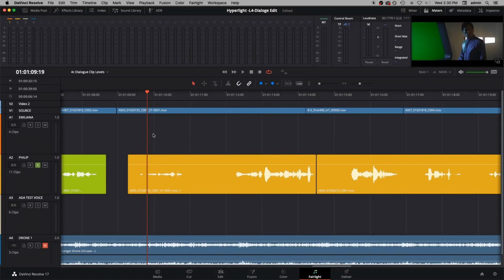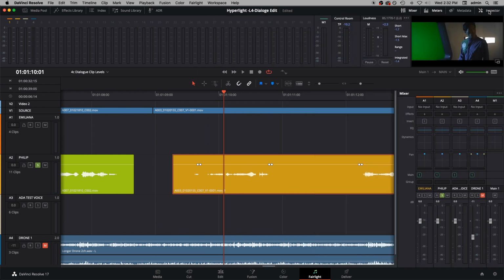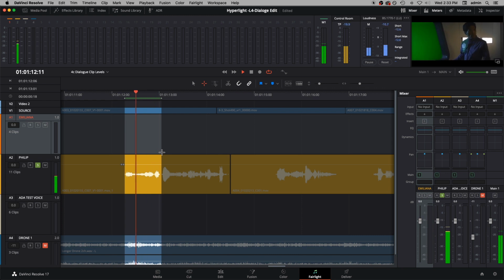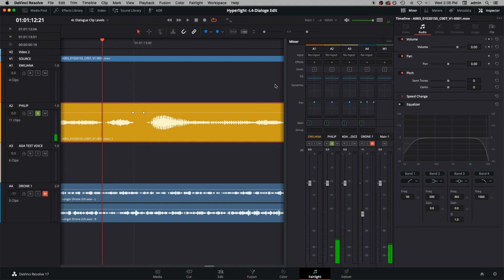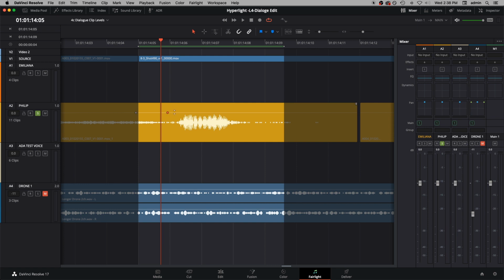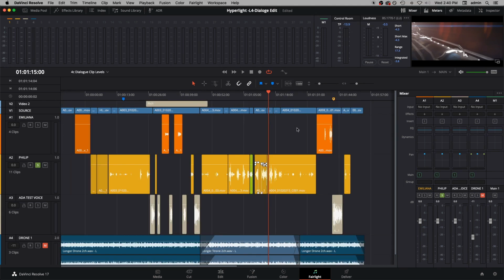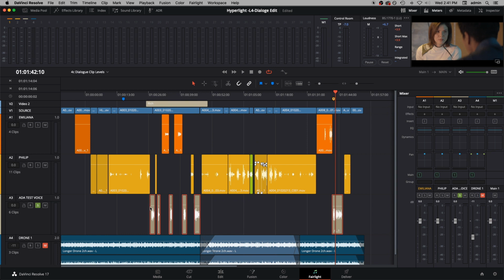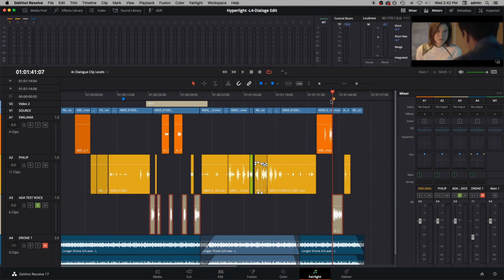Lesson 4 Dialogue PT 3